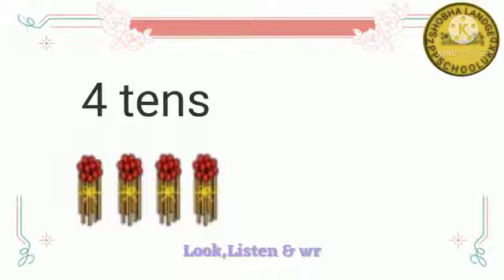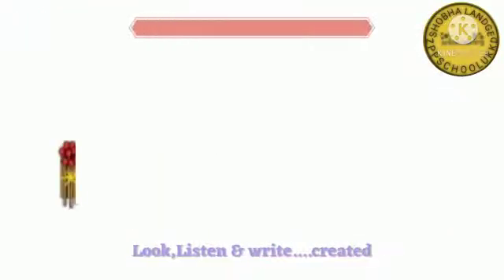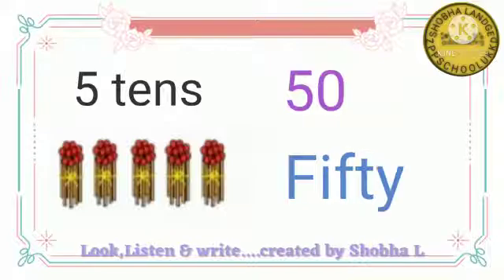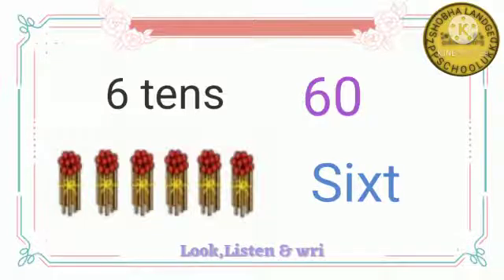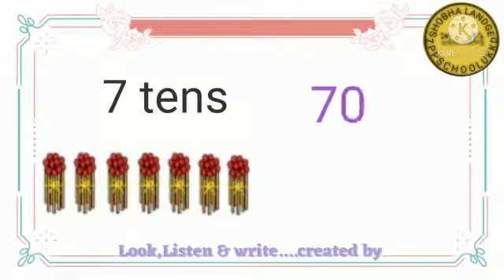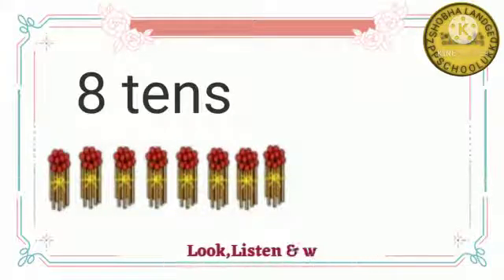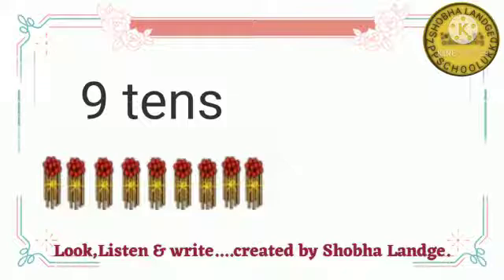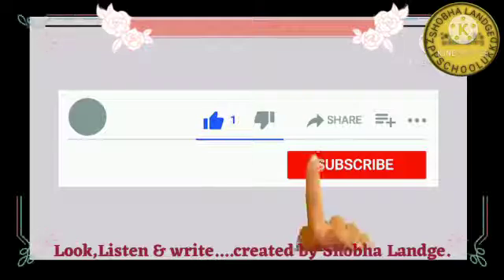Std -#1.sub-Mathematics.Steps of tens.page no-46.इयत्ता-१ली.विषय-गणित.दशक पायऱ्या .पान.नं.४६.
इयत्ता १ व २ री साठी अत्यंत उपयुक्त माहिती.दशक संकल्पना अगदी आकर्षक व सोप्या पद्धतीने वाचा व लिहा.learn 'ten' concept & names with easy way.tens&units numbers tens.